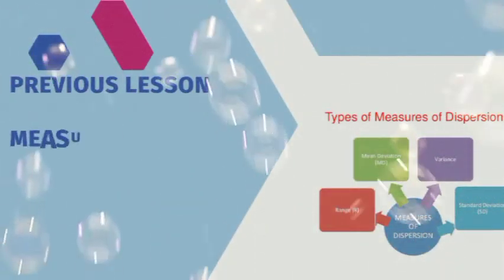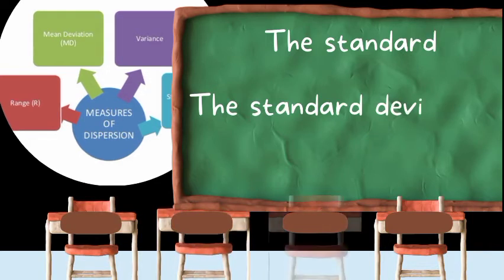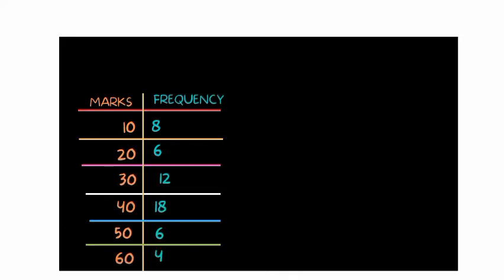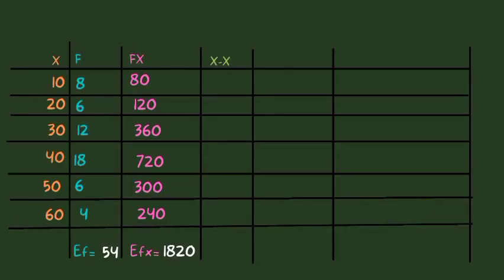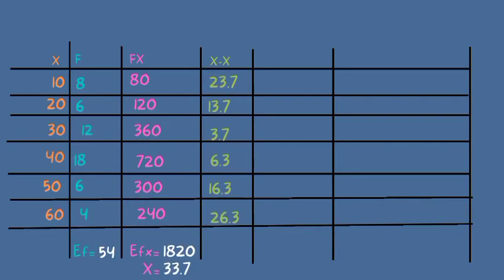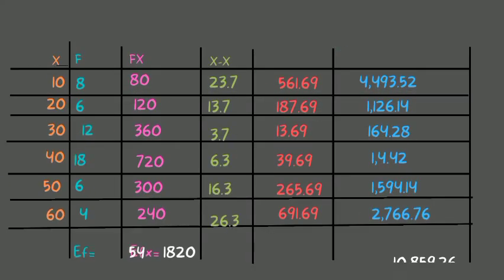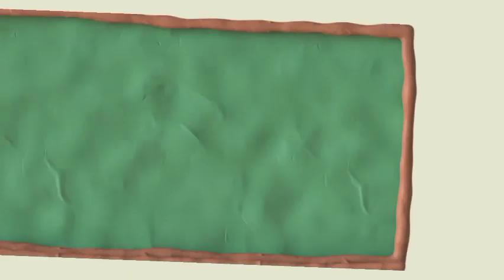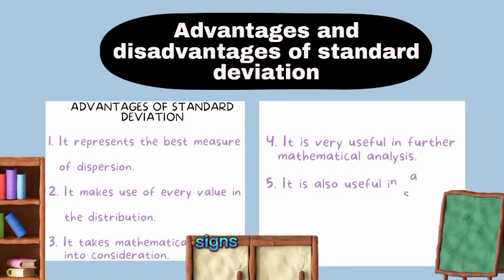MEASURE OF DISPERSION II